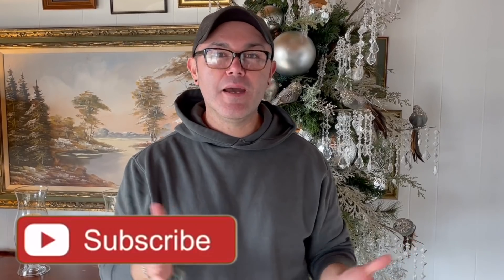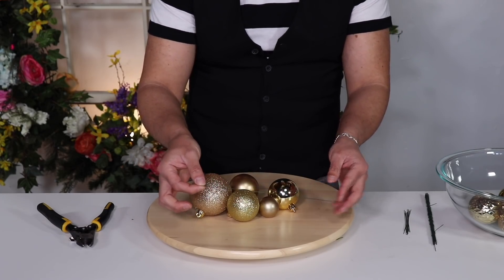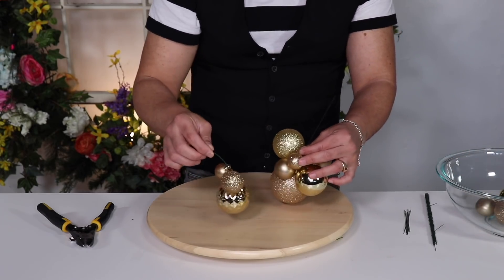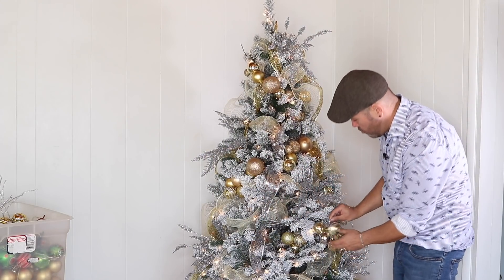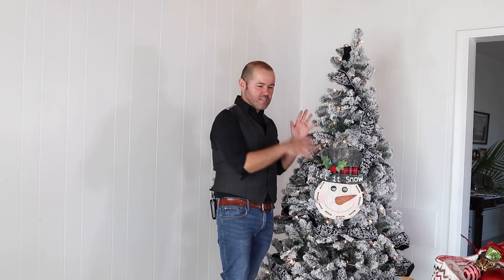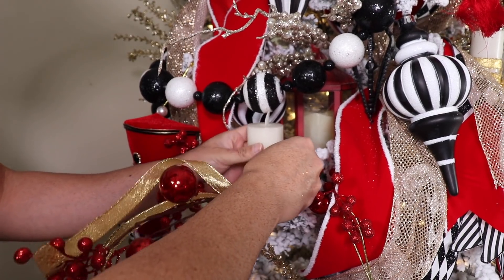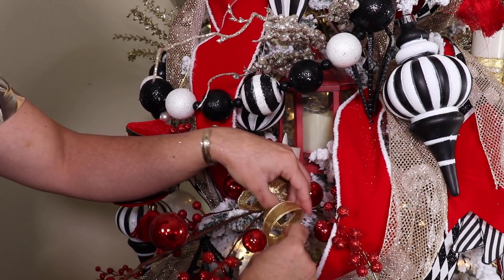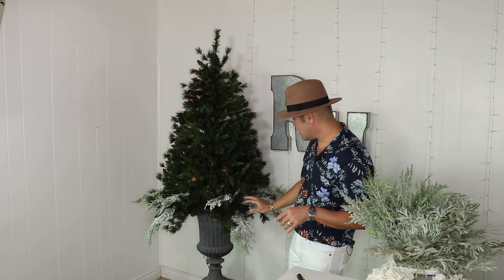FIVE CHRISTMAS TREE DECORATING TIPS / Ramon at Home / Christmas Decorating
Consequently, faith comes from hearing the message, and the message is heard through the word about Christ.
Romans 10:17

Hobby Lobby And Dollar Tree Christmas /How To Make A Christmas Centerpiece On A BUDGET Step By Step

Christmas Tree Decorating Master Class

Other Christmas Tree DIY Videos

Making A Swag For Christmas With A GLAM Gold Funky Bow / (How To) / Dollar Tree Ribbon DIY